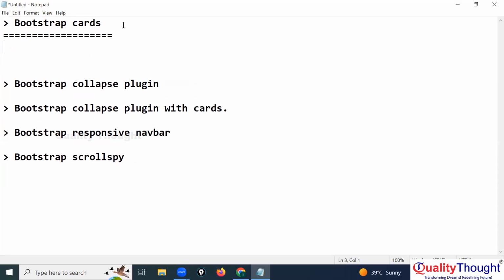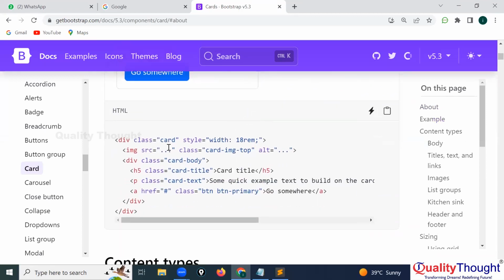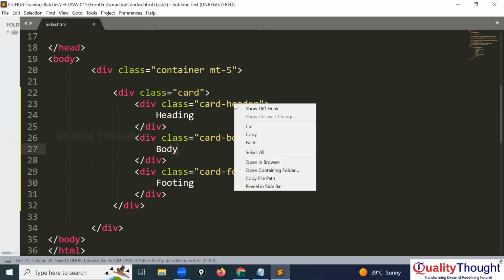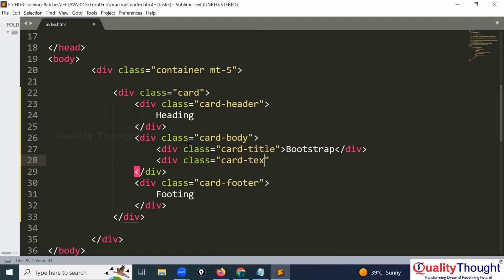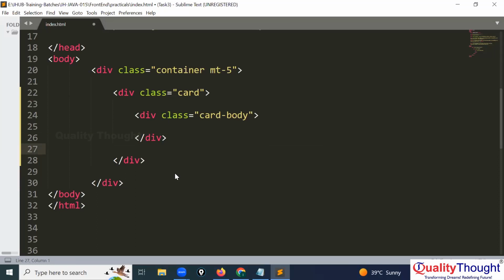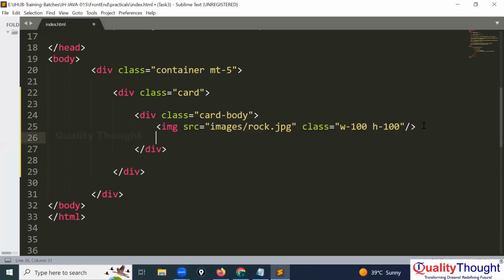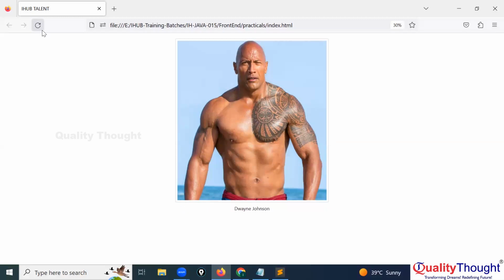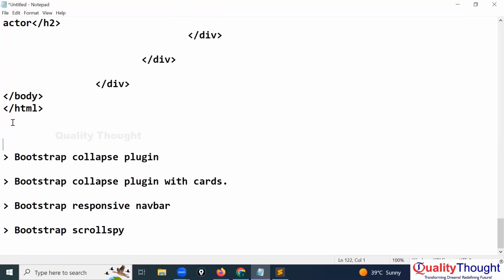Bootstrap Cards with Examples - bootstrap Full Course for Beginners | Session - 10